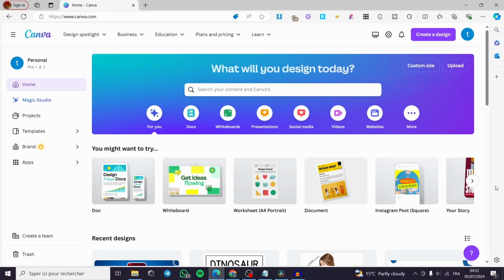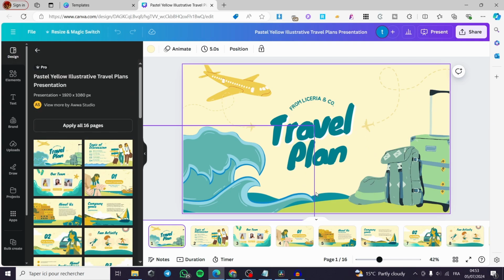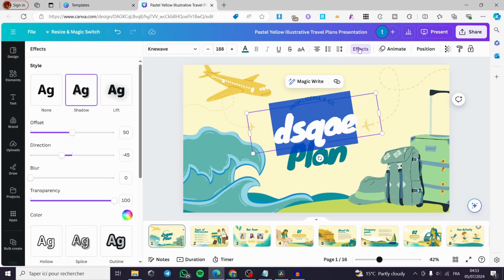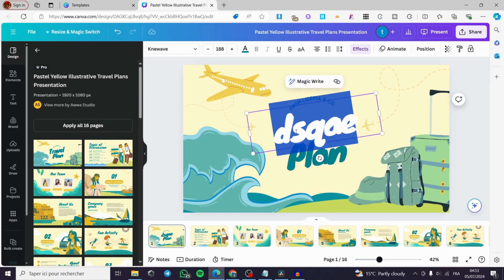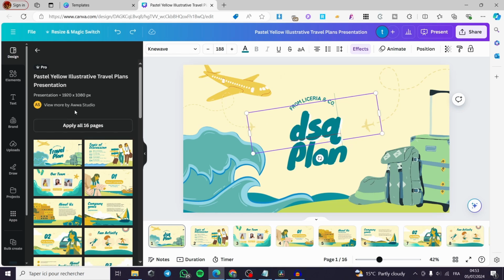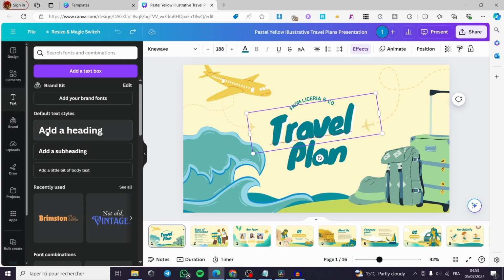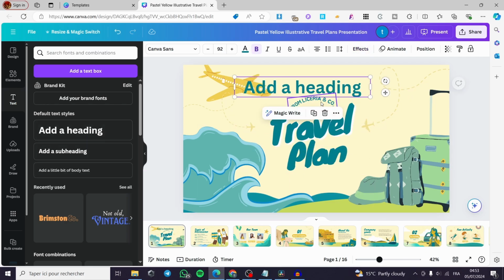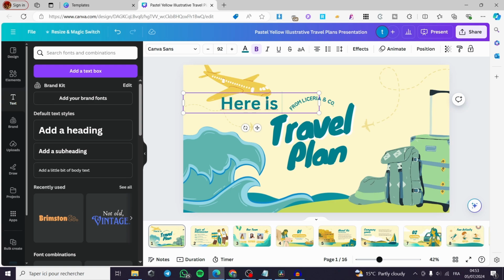How to Edit or Add Text in a Canva Template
If you are looking for a video about How to Edit or Add Text in a Canva Template, here it is!